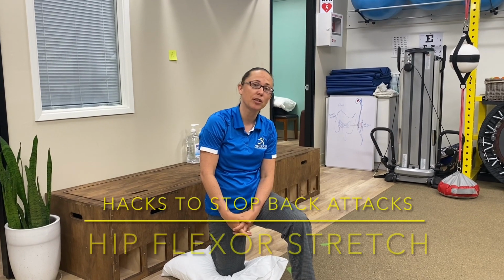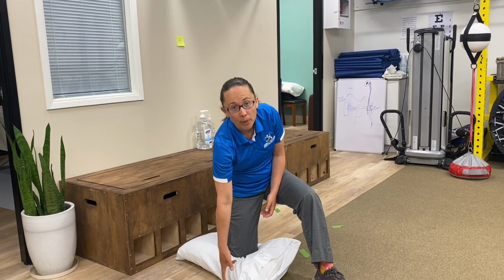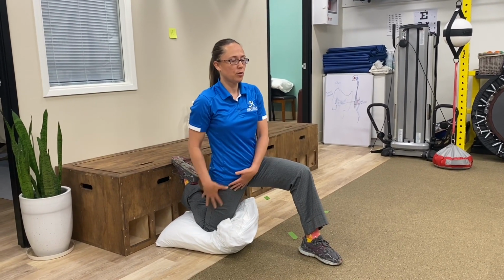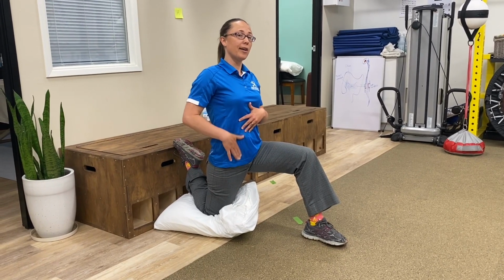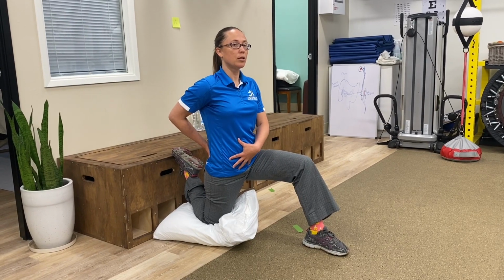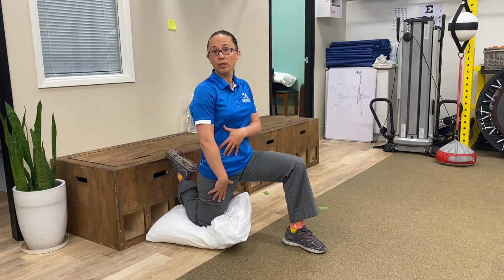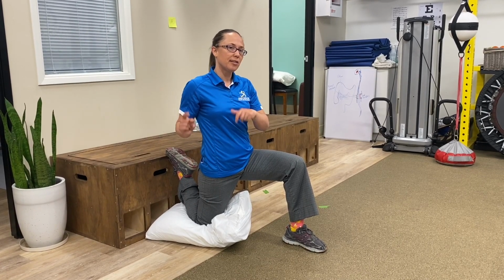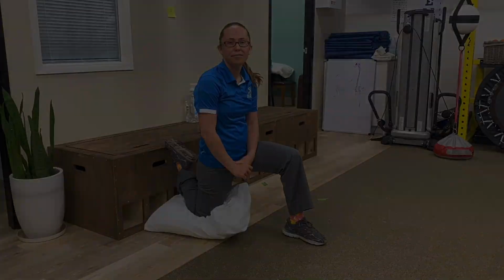Hacks to Stop Back Attacks: Psoas and Quad (Hip flexor muscle group) stretch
This stretch will help loosen up your hip flexors and quads in a single motion. Follow this great tip to use at home during your exercise!

This video is for general informational purposes only and is not individualized medical advice.